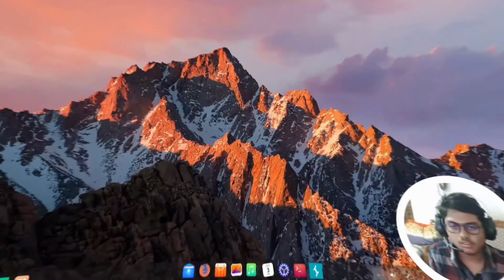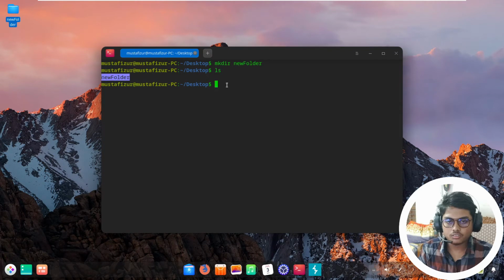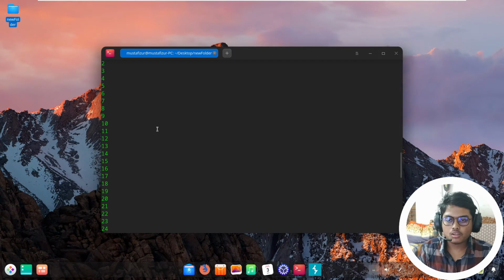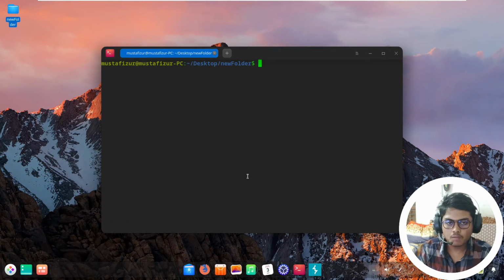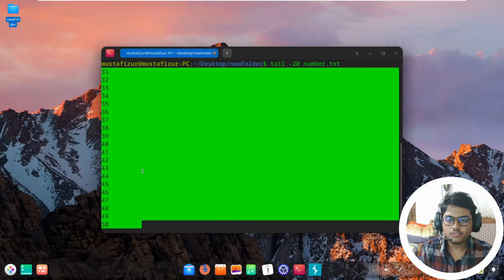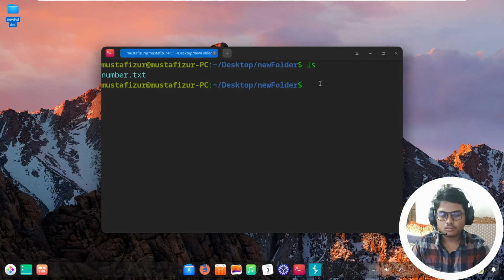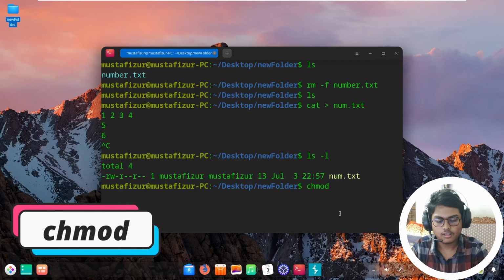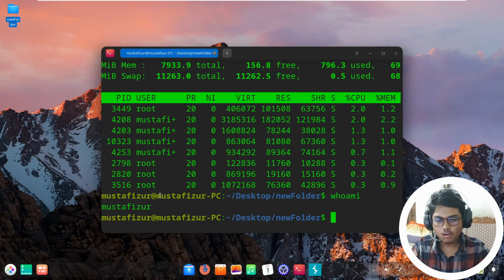Basic Command of linux(Cd, mkdir etc)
Here I am showing basic command of linux as like as mkdir, cd , ls, to etc